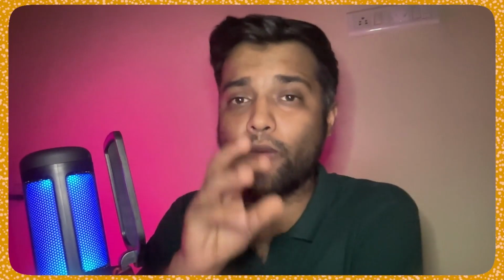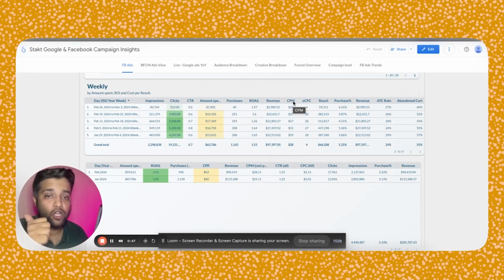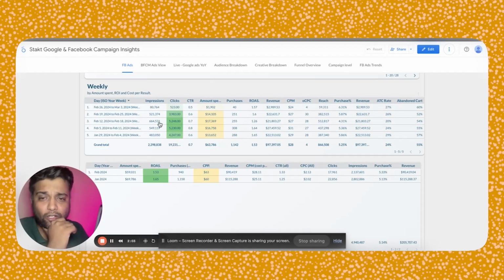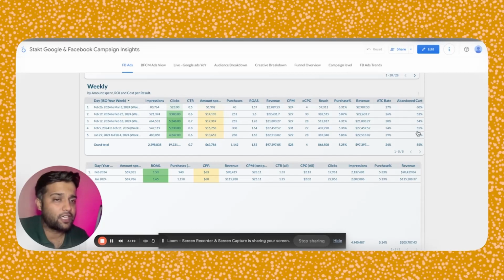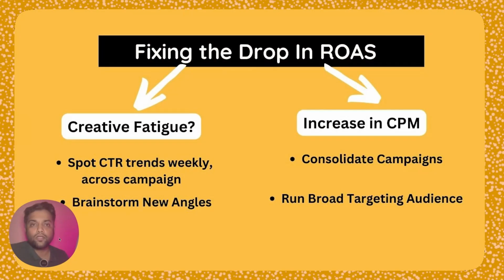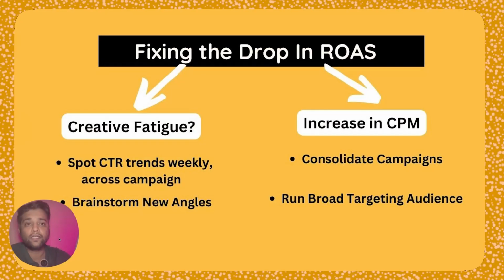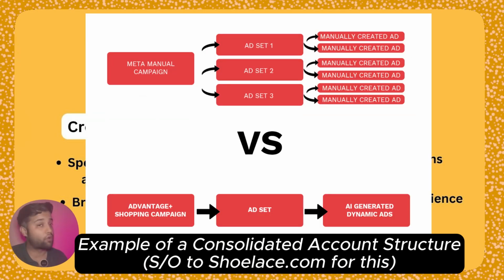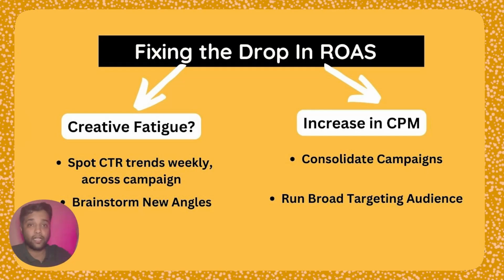How To Handle ROAS Drop With Your Meta Ads Campaigns?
As per Meta, Automated ad targeting tools have driven a 32% increase in ROAS, so if your campaigns are still failing, dig deeper.

Experiencing a significant drop in Return on Ad Spend (ROAS) can be of course concerning for any business. It indicates that your advertising efforts are not generating the same level of revenue as before.